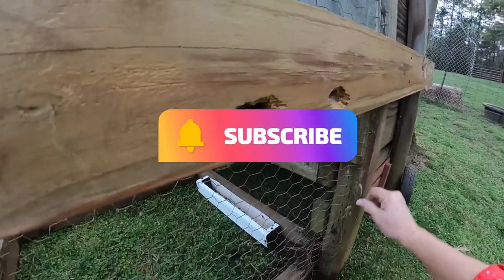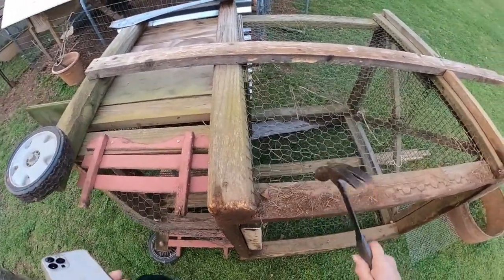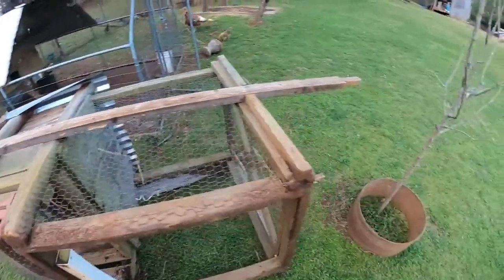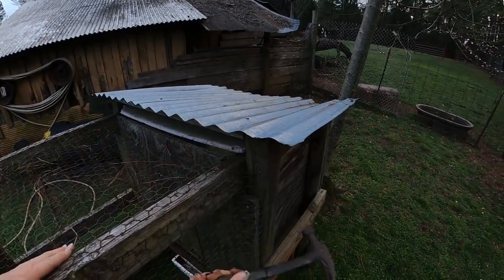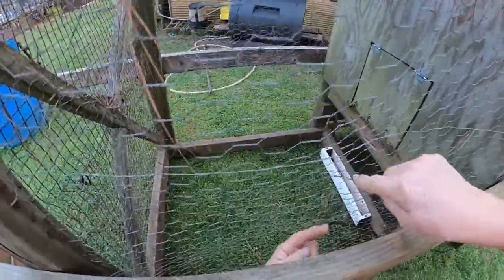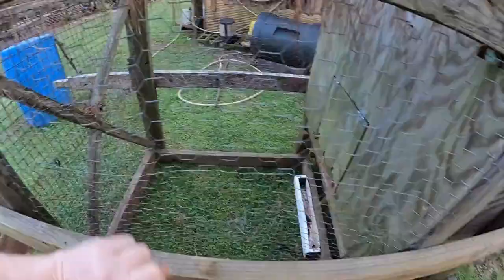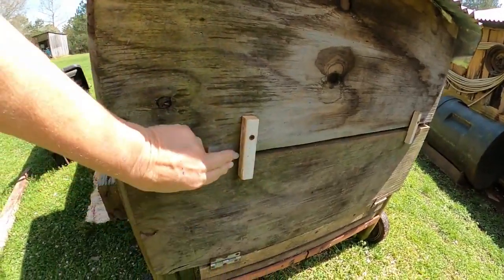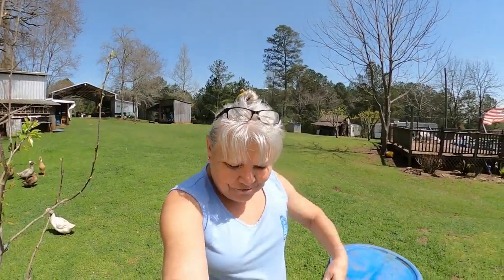Repairing the chicken tractor at The Rambling Peach farm.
I'm repairing an old chicken tractor for the mother hen and her 3 babies that hatched out. farmlife- repairs